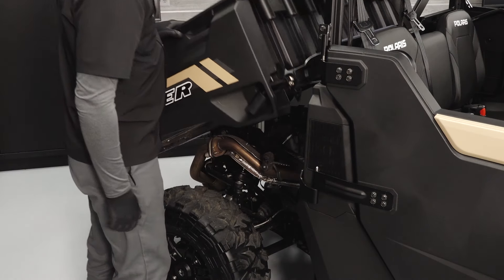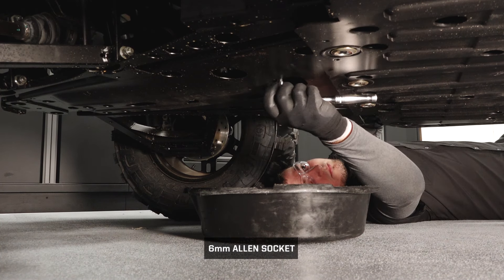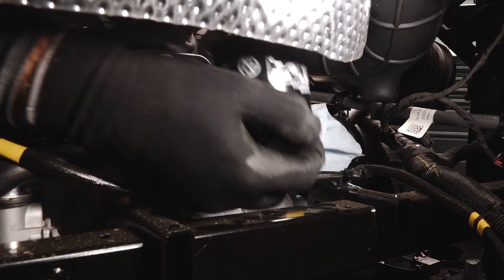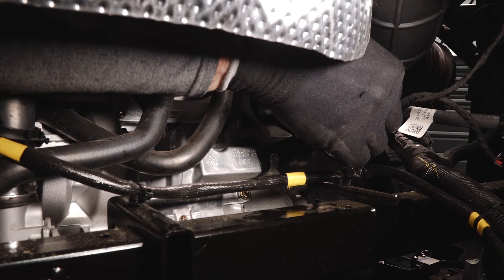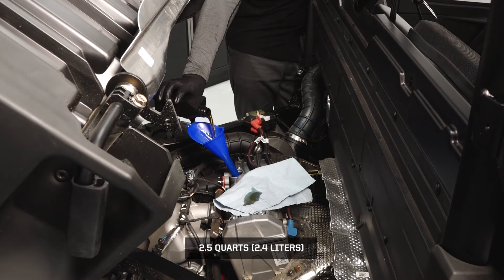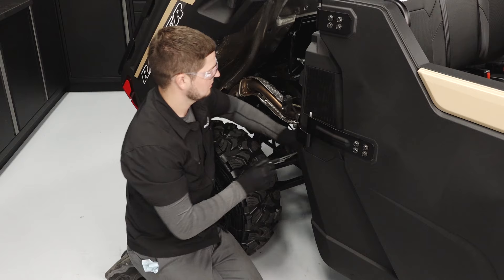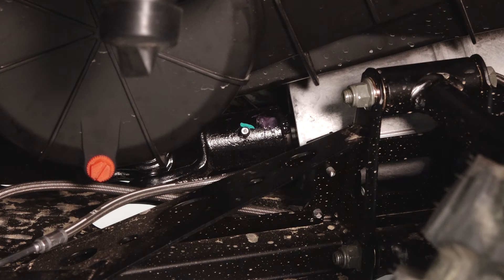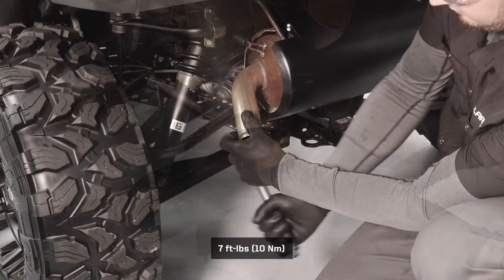RANGER 1000 Oil and Filter Change | Polaris Off Road Vehicles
Oil and filter change for the RANGER 1000 and RANGER CREW 1000 models. View the written article for this procedure